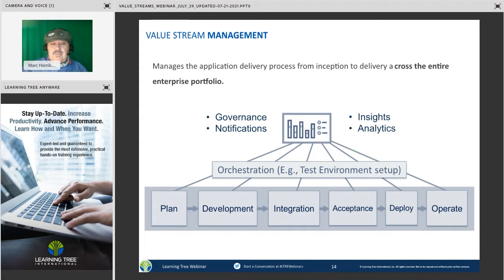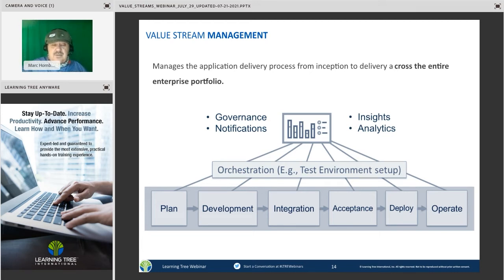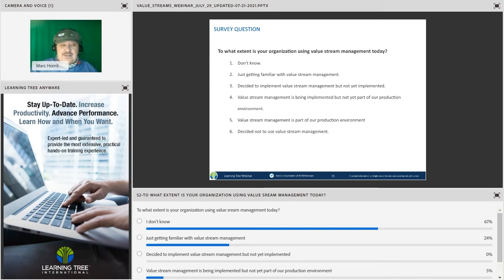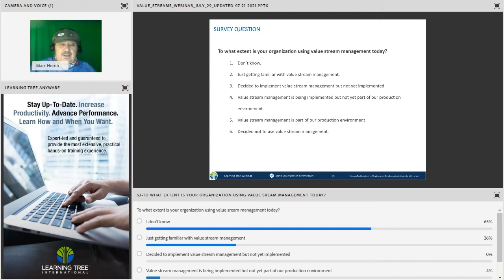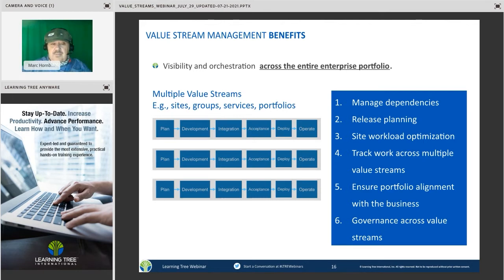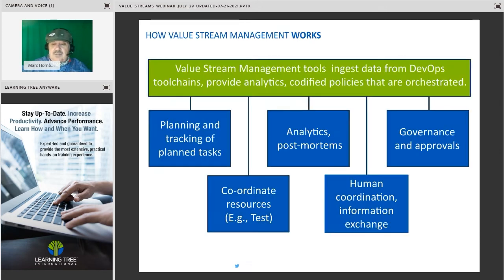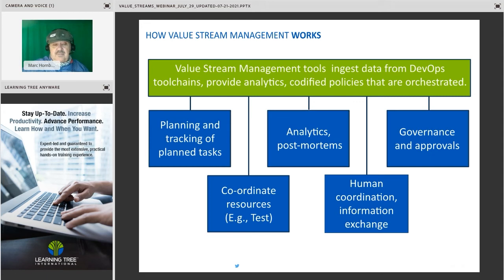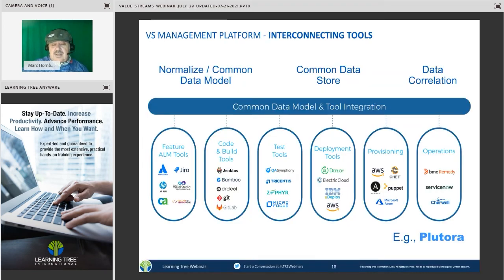Harnessing the Power of Value Streams - Chapter 2 - Why is Value Stream Management Important